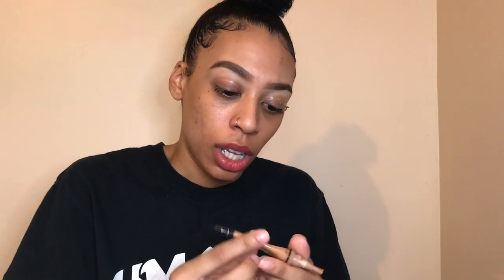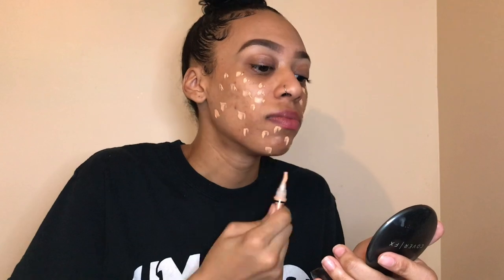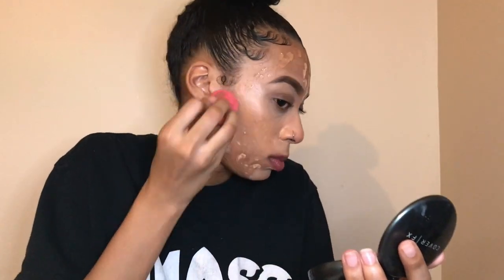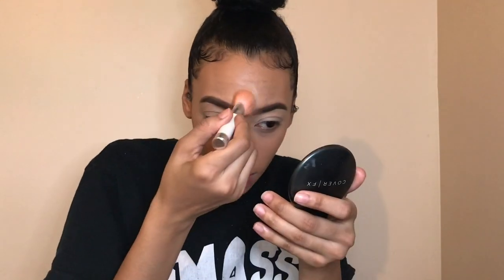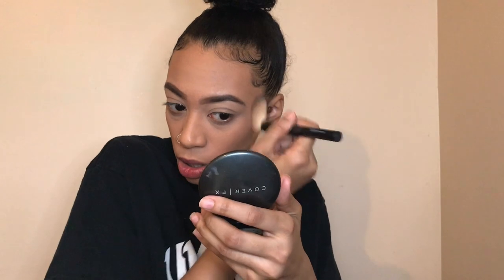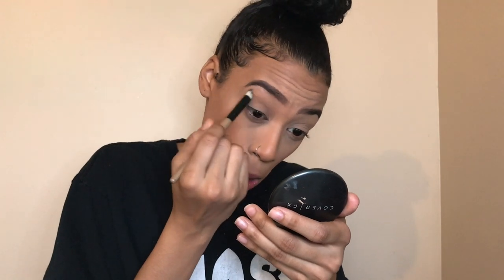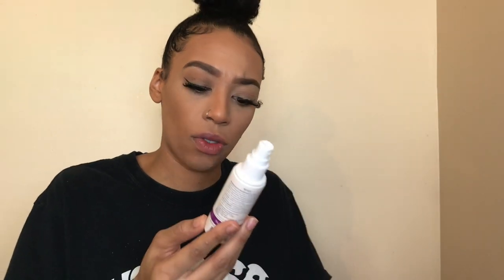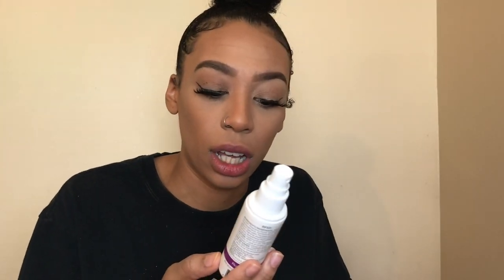Natural Everyday Drugstore Makeup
Hey guys,
Watch me put together this everyday makeup look using drugstore products. We Ballin on a budget yall !!

LA Pro Concealer
airspun translucent powder
cover fx powder
covergirl bronzer
elf liquid liner
ruby kisses mascara
ardell lashes
milani liquid lipstick